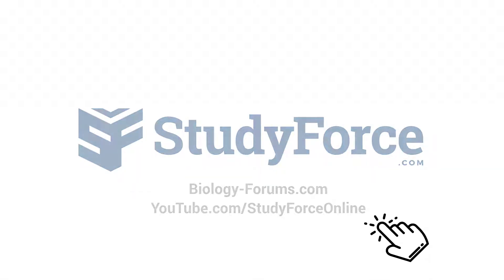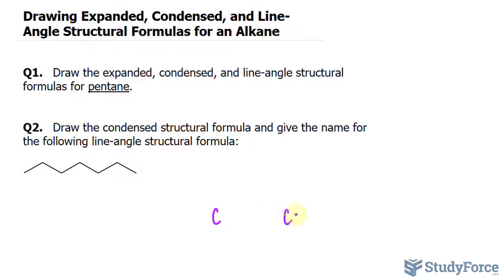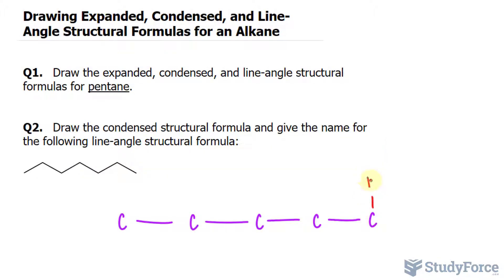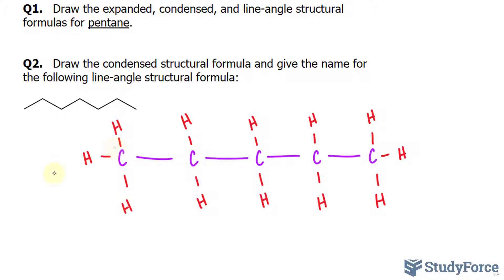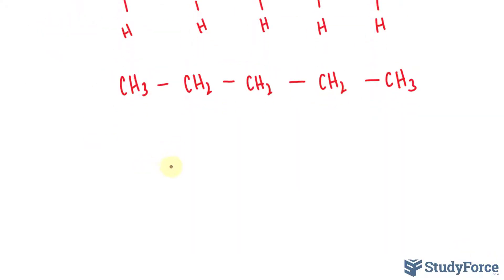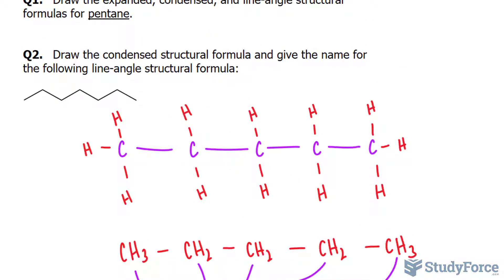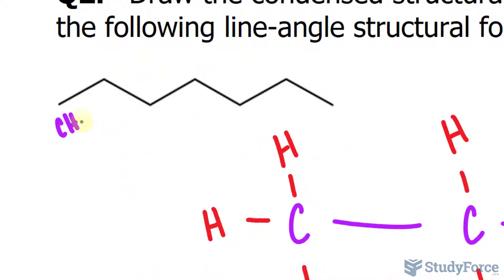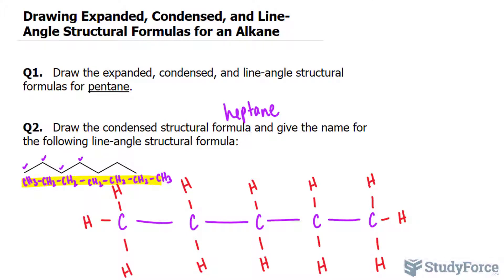Drawing Expanded, Condensed, and Line Angle Structural Formulas for an Alkane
Q1.   Draw the expanded, condensed, and line-angle structural formulas for pentane.

Q2.   Draw the condensed structural formula and give the name for the following line-angle structural formula.

Step 1 Draw the carbon chain. A molecule of pentane has five carbon atoms in a continuous chain.

Step 2 Draw the expanded structural formula by adding the hydrogen atoms using single bonds to each of the carbon atoms.

Step 3 Draw the condensed structural formula by combining the H atoms with each C atom.

Step 4 Draw the line-angle structural formula as a zigzag line in which the ends and corners represent

CH3—CH2—CH2—CH2—CH2—CH2—CH3 heptane